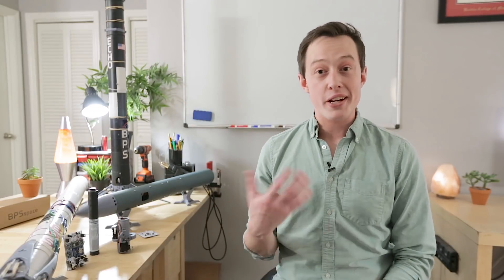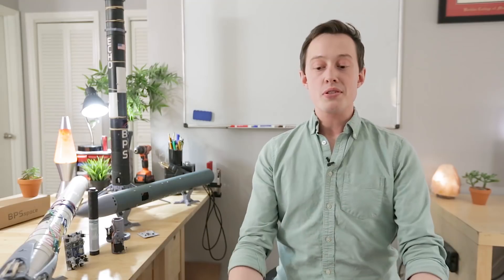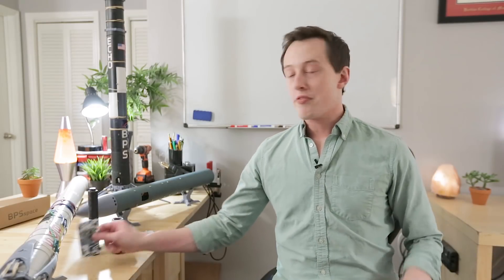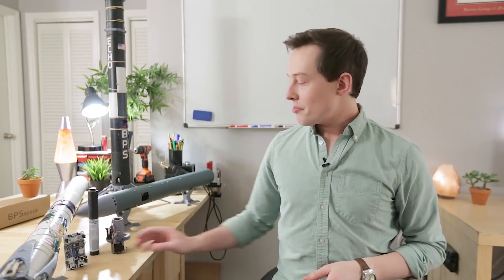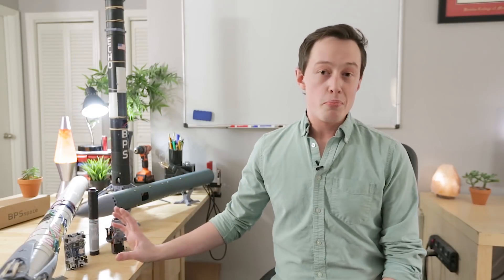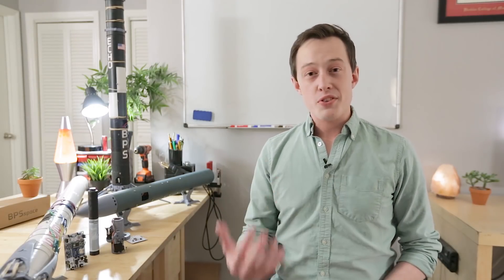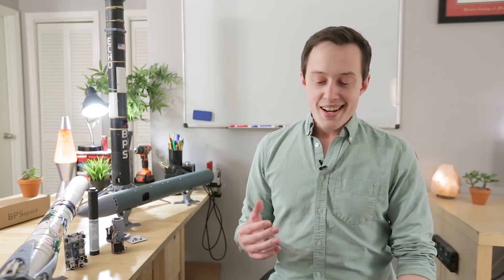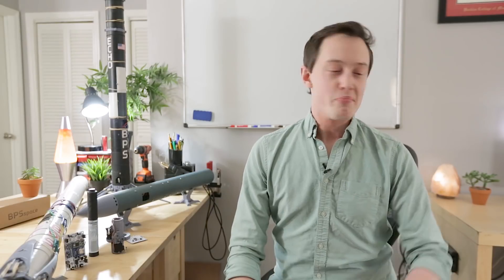BPS.space Update - June 2019